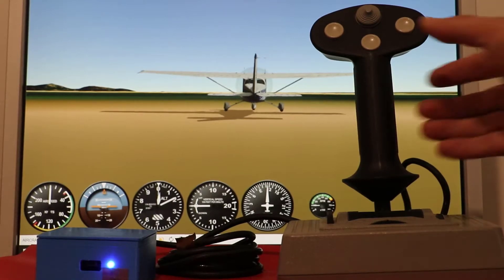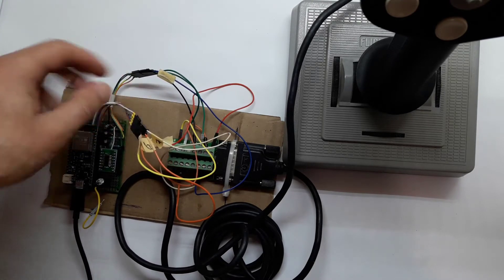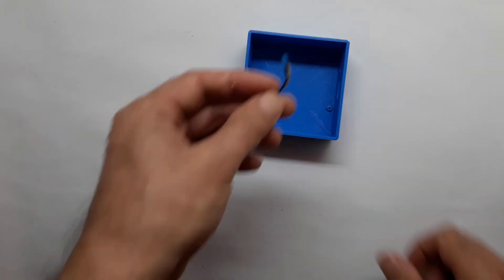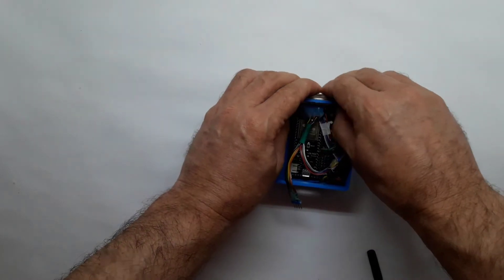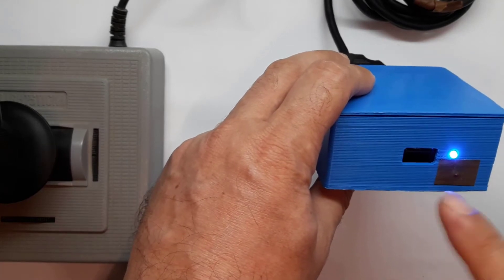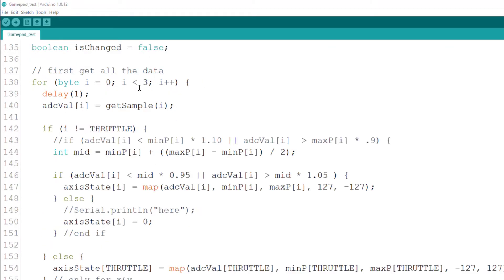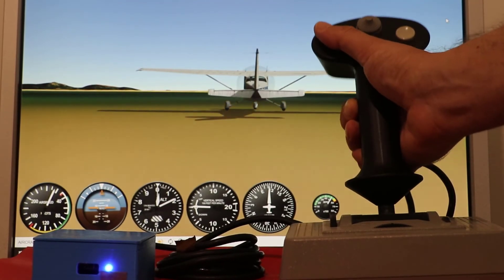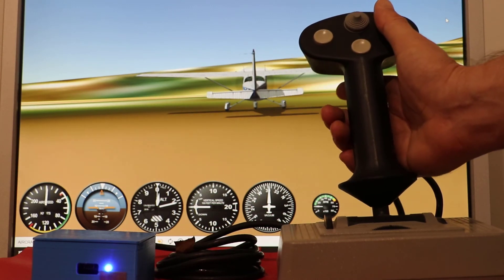The analog joystick adventure – part V – we got BLE gamepad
In this video – the analog joystick gets upgraded to BLE using esp32.
I wanted the esp to host the game using a web server but couldn’t find the time to make the game more interesting and playable. Some comments on the previous video suggested an interface for a computer, either USB or BLE. And I decided I will try the BLE first – this way I can play on any device.

You can see me in the background trying a nice web flight simulator that support joystick. The esp32 is powered by a battery that is inside the 3d printed box.

I take you through the process I made to move to esp32, added some features and printed a 3d case for it.
I show the assembly process, and go over the code used for it.

The libraries I used for the BLE game pad is